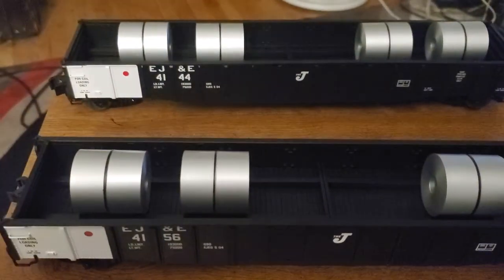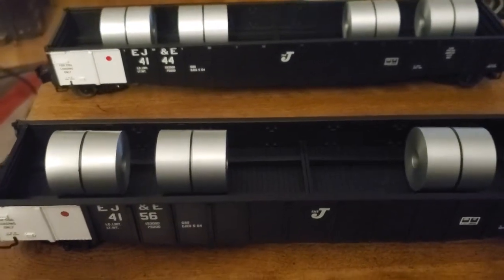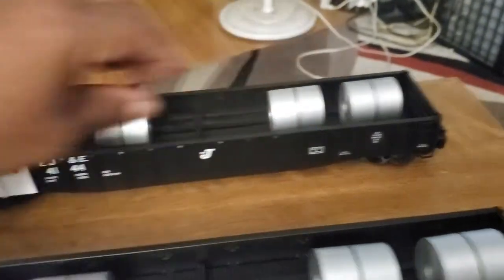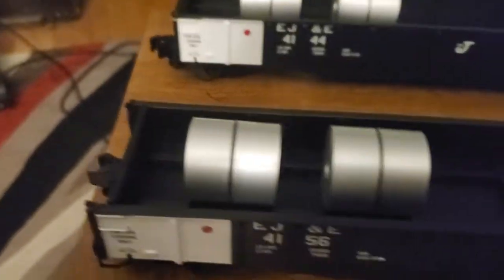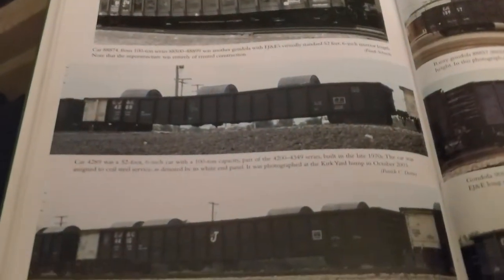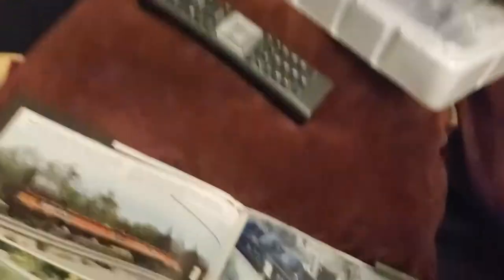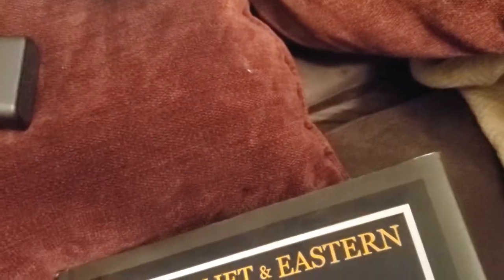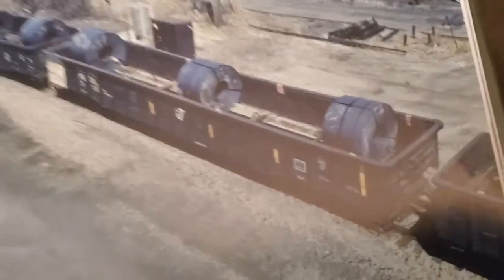Quick shot of Lionel's "The J" Mill Gondola with Coil cars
What's up "Train Dawgs" ! Just in time for my birthday today, I  received these two Lionel Mill Gondolas with Coils in the Elgin, Joliet &Eastern livery from Nicholas Smith Trains in Pennsylvania.